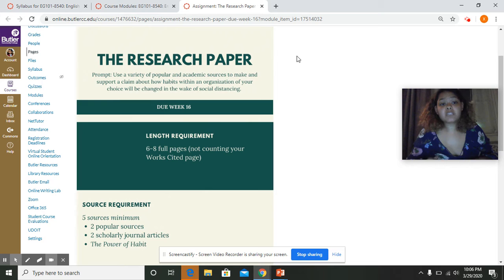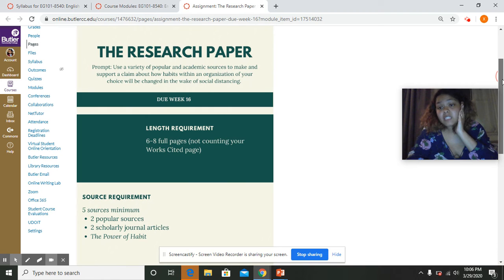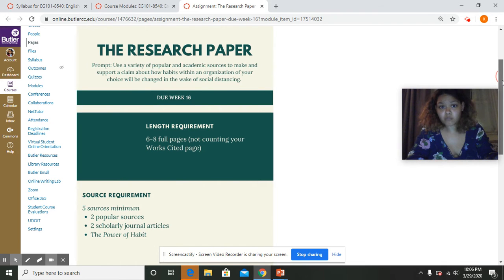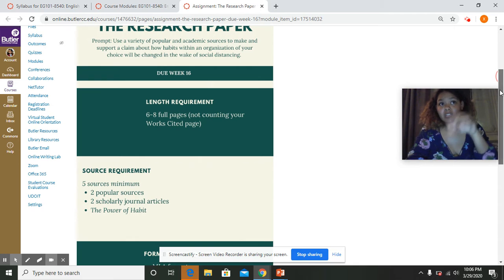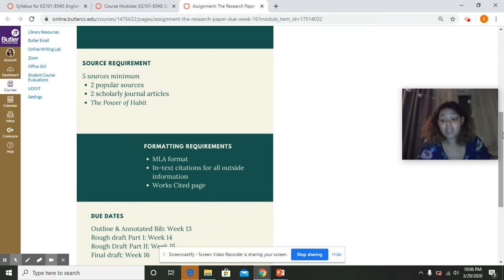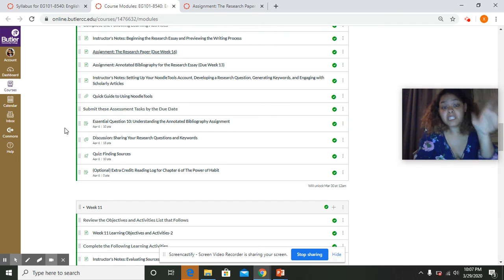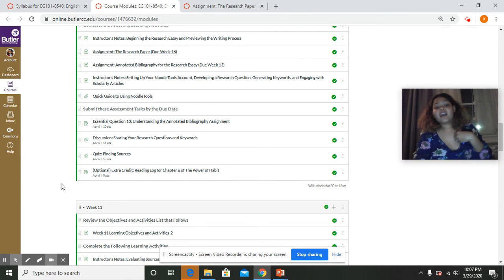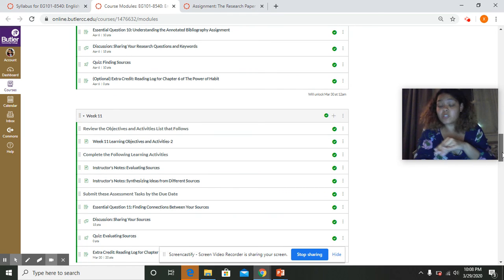Navigating our newly-online course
Walk through of our newly-online course